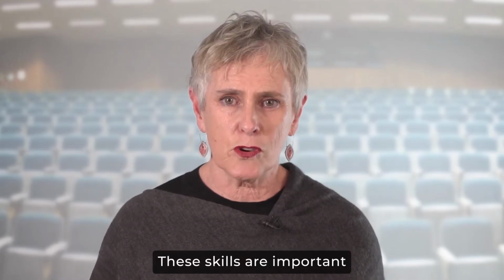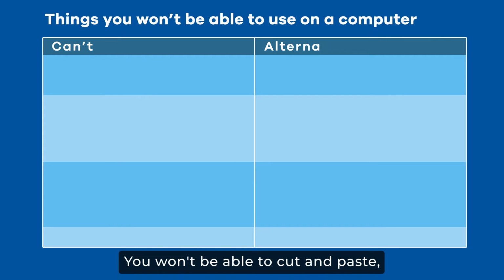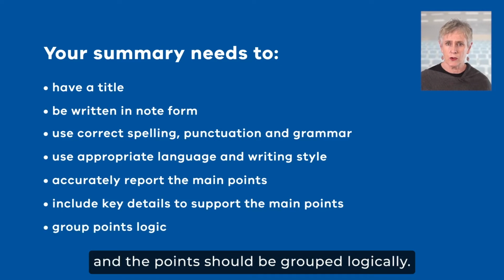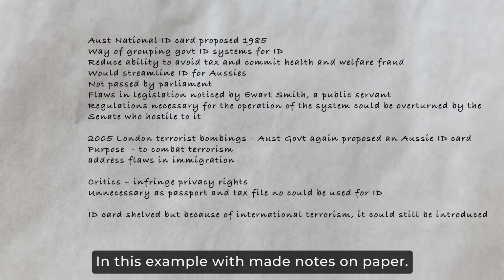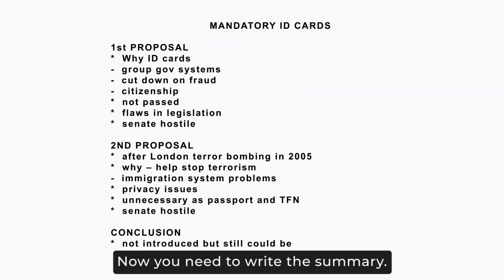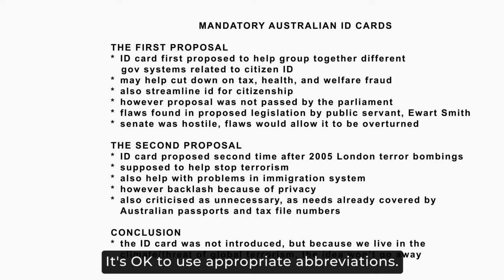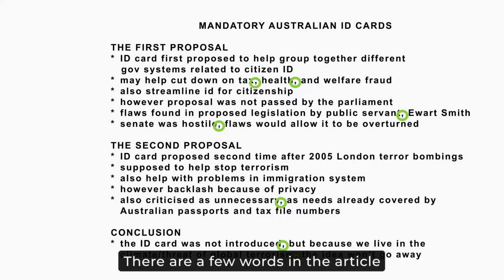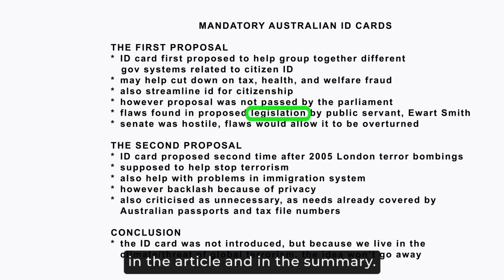Victoria Police Entrance Exam - Summary Writing